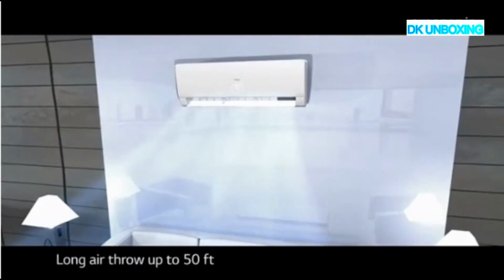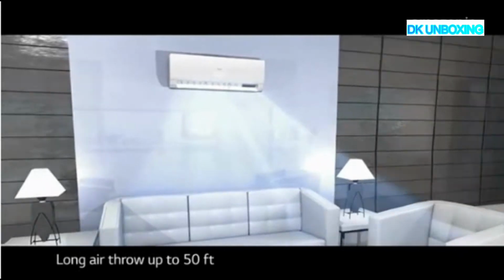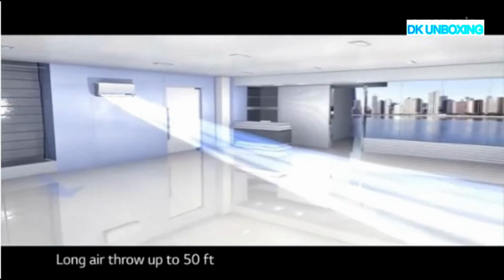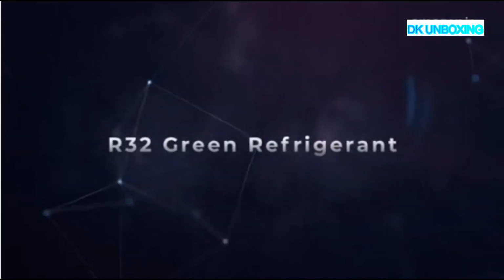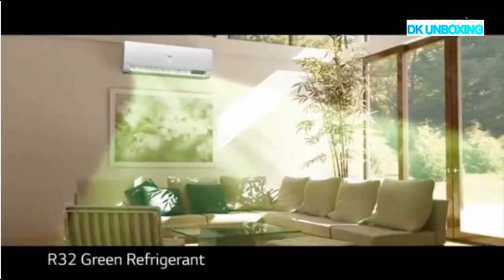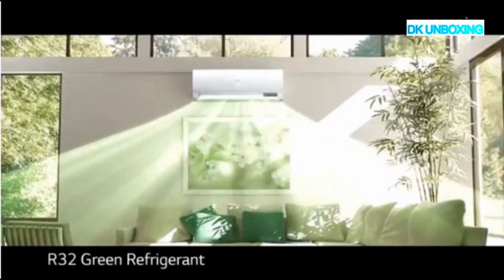Haier 1 Ton 3 Star Split AC NEW 2021 MODAL full details UNBOXING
Haier 1 Ton 3 Star Split AC

Mens Leather Wallet लाजवाब लेदर वॉलेट

Home WiFi Camera

सेंसर gaadi गाड़ी

घरबैठे खाद्यतेल बनाने का मशीन